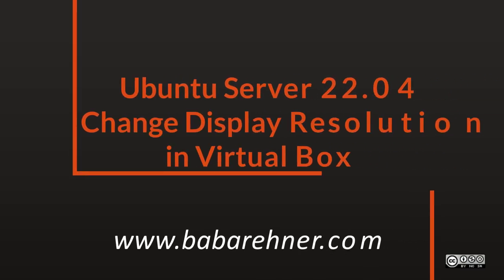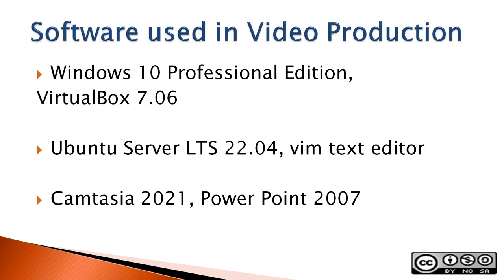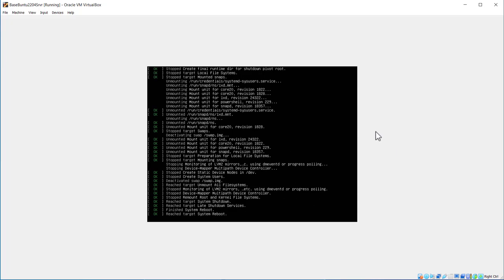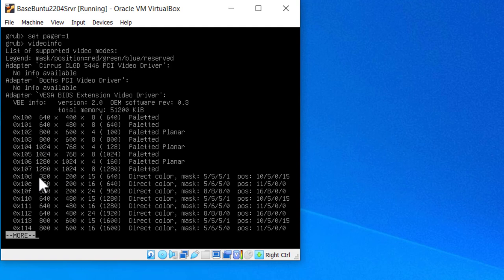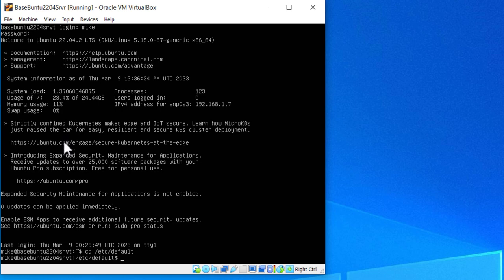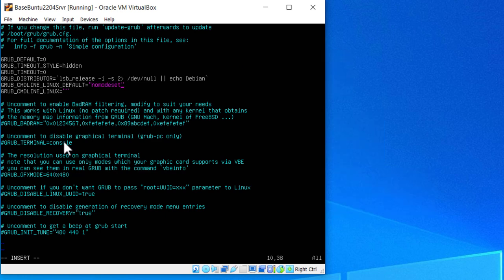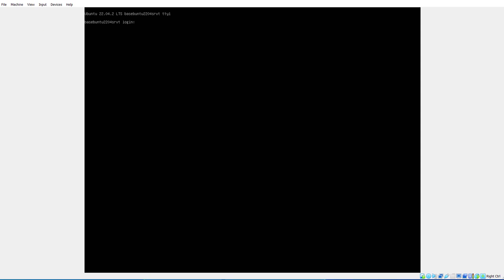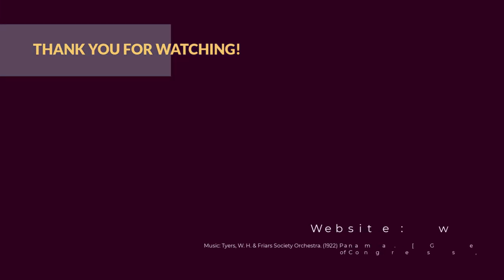Change Display Resolution in Ubuntu 22.04 Server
Tired of looking at the tiny screen that you get with VirtualBox when you install an Ubuntu server inside Virtual Box. And when you use VirtualBox scaling then the text looks blurry. Well then reset the display resolution. Step by step instructions on how to determine what display resolutions are available and how to reset them in the /etc/default/grub file

00:00 Introduction
01:17 Obtain valid display resolutions from Grub.
03:52 Set display resolution in Grub file